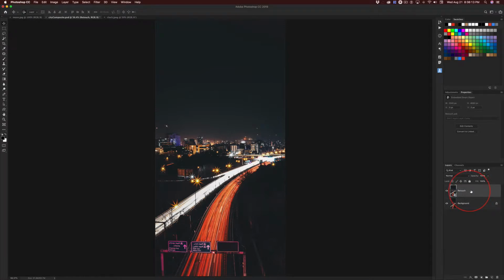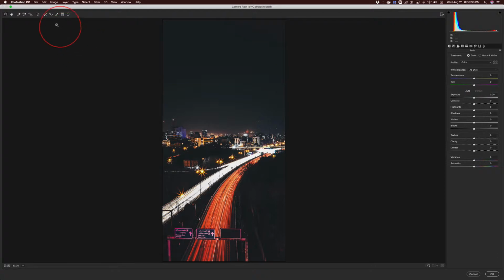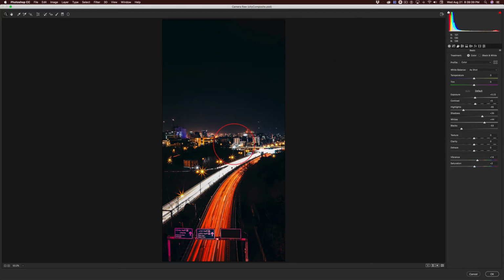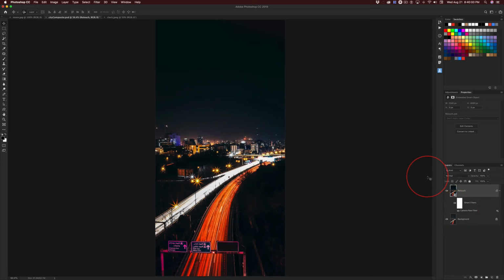Intro to Compositing 19 Part IX